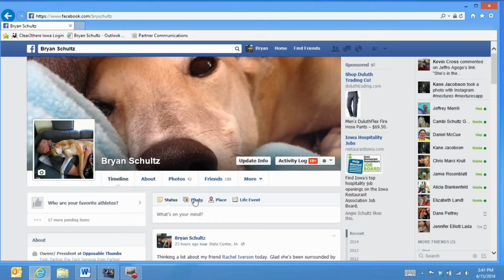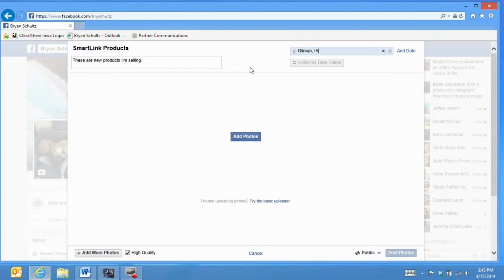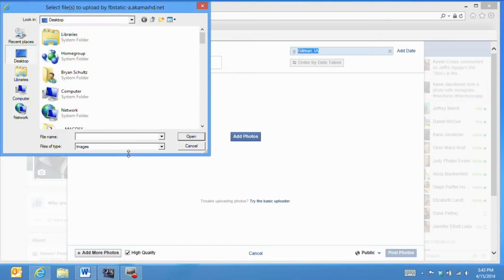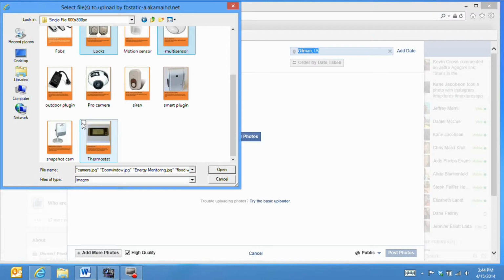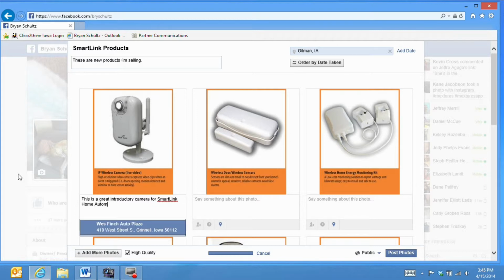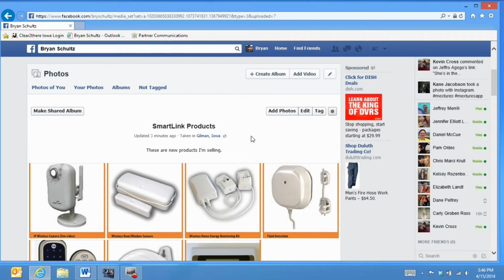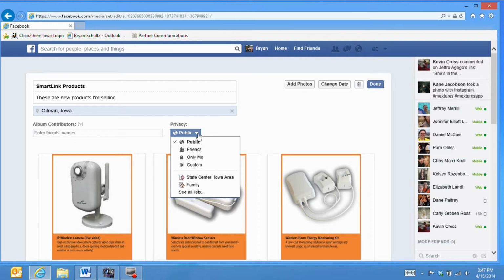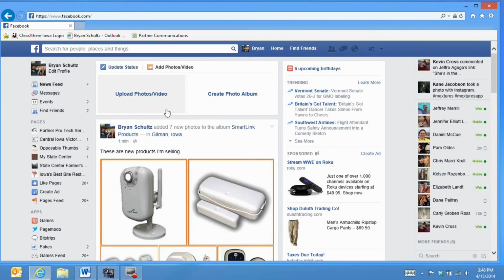Adding Photos to Facebook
Adding photos to Facebook is easy! See where to go, how to create a photo album, what tagging photos does and more.